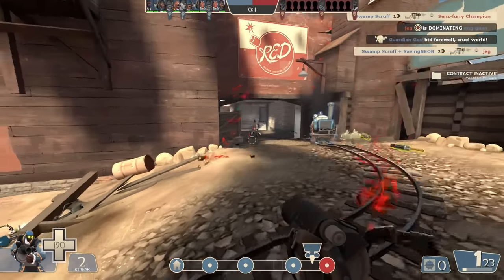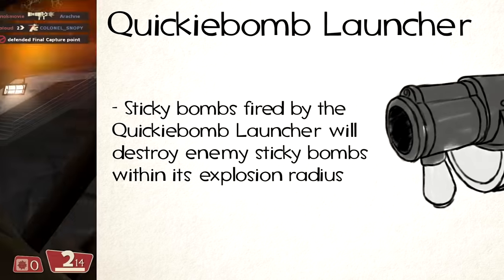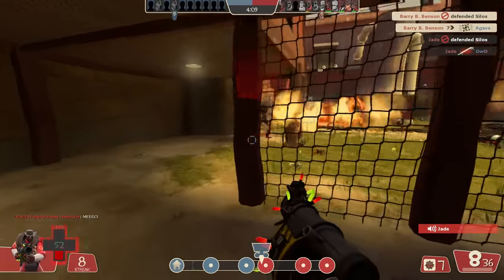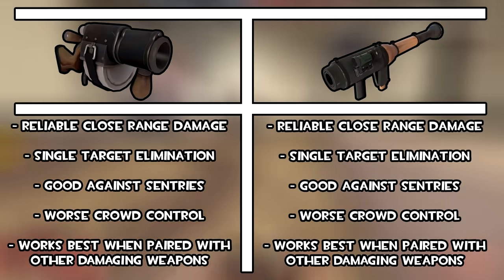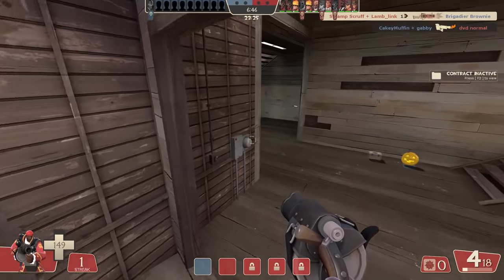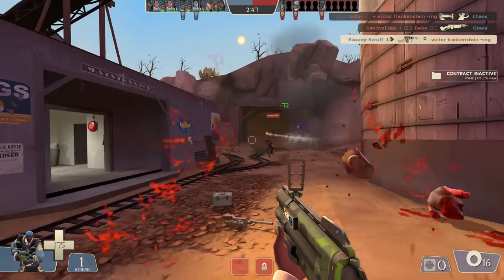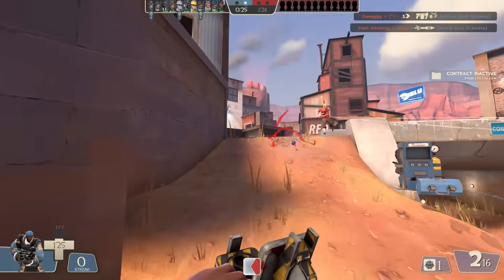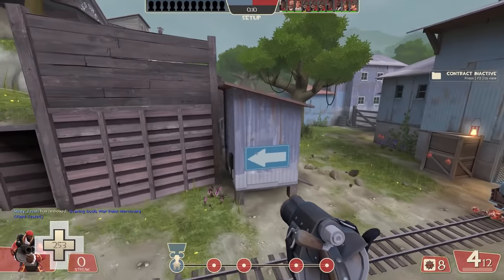[TF2] I Adore The Quickiebomb Launcher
Yeah this is basically my new favorite Demo weapon.

Timestamps:
0:00 Opening Clip
0:22 Introduction
1:19 Stats Breakdown
2:36 The "Two Primaries" Conundrum
3:53 Close Range Combat
4:59 Sticky Sniping
5:50 Mid-Range Weakness
6:41 Skill Ceiling
7:41 Single Target Elimination and Combos
8:22 Traps
8:55 Aggression
10:06 Drawbacks
11:15 Conclusion
12:24 Credits
13:21 Bonus Clip